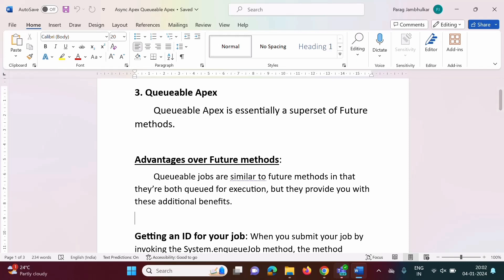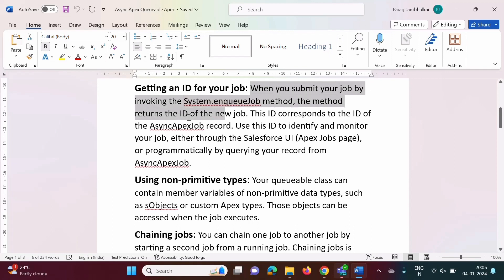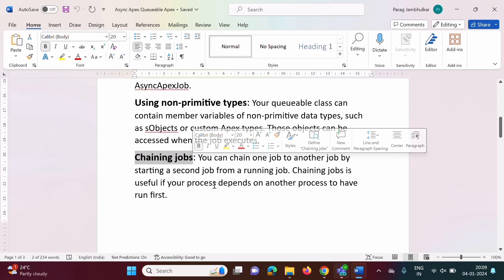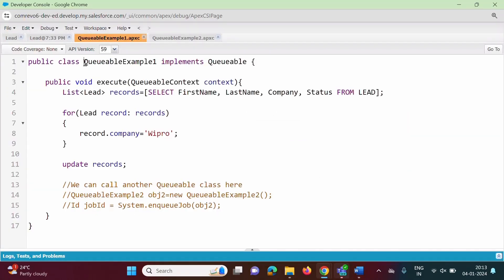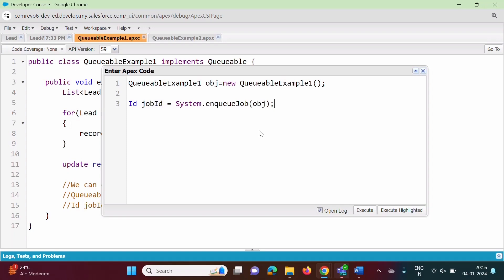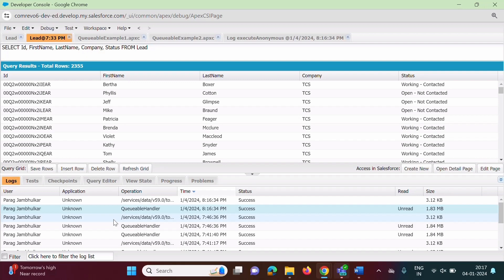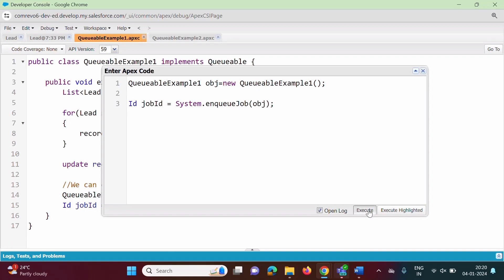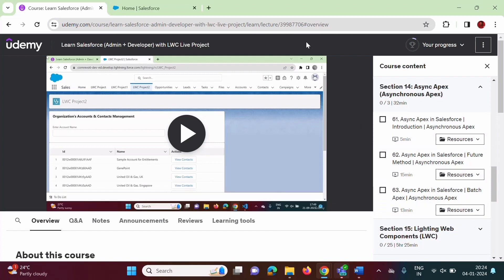Async Apex in Salesforce | Queueable Apex with Example | Asynchronous Apex